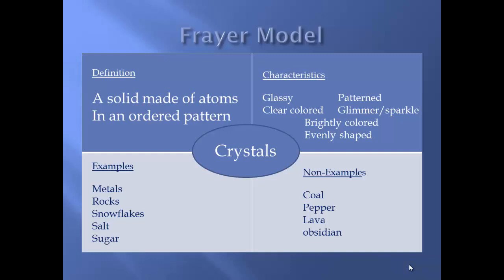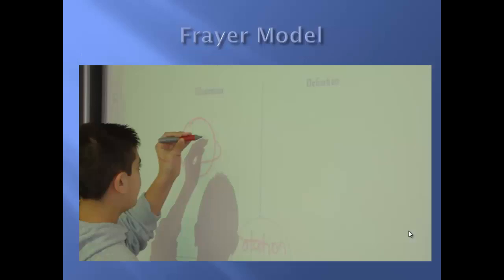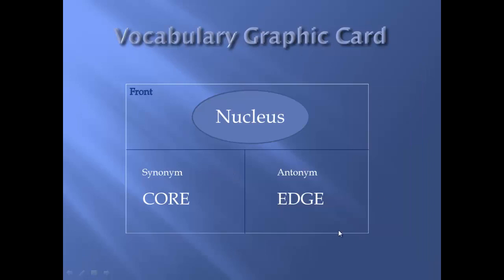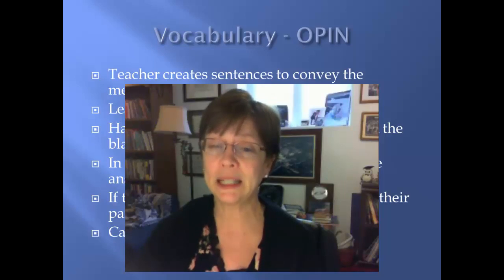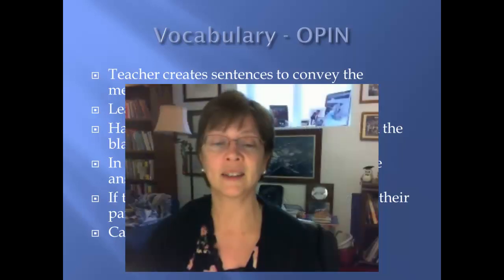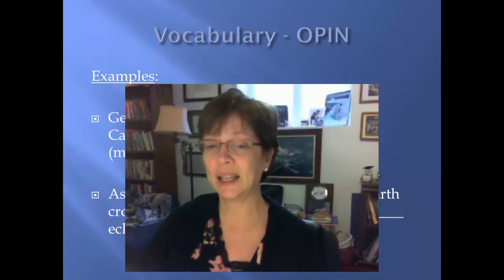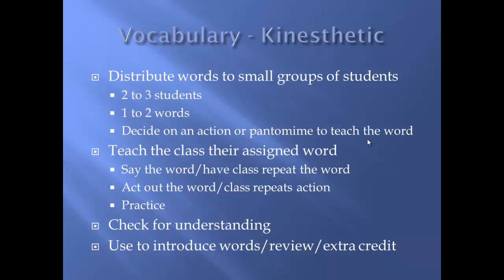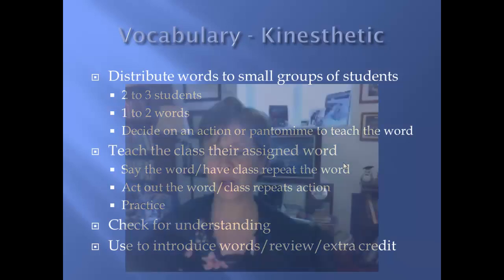Vocab acquisition 2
This is the second part of my vocabulary presentation.